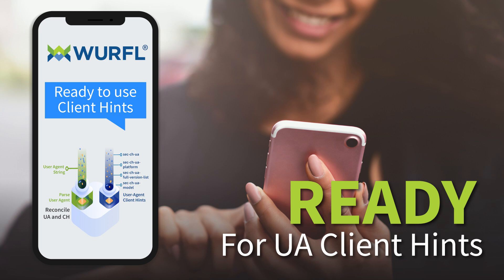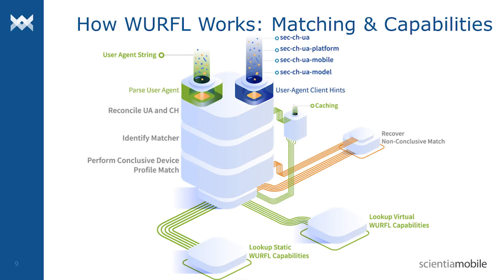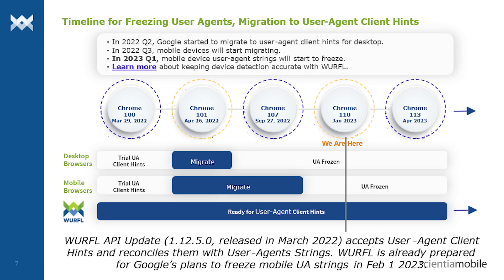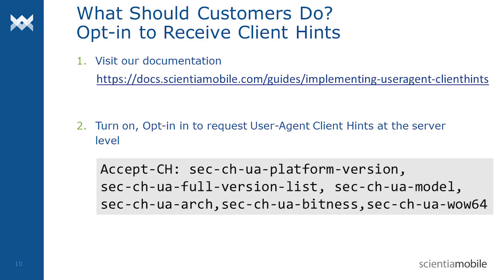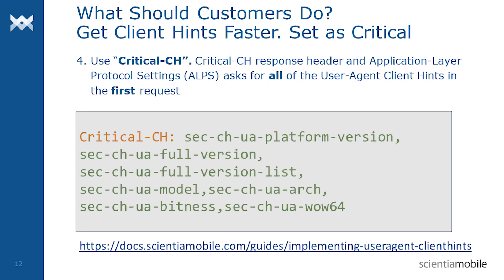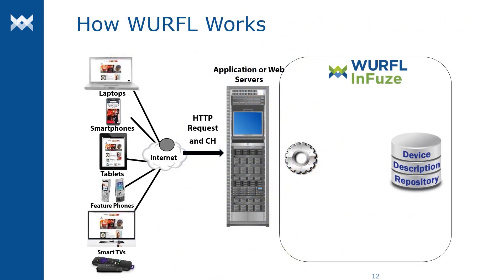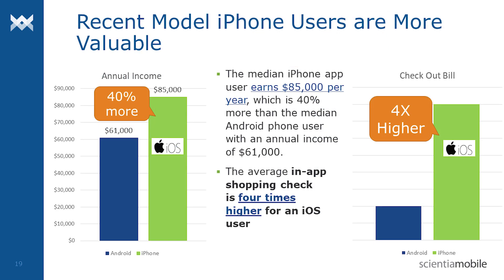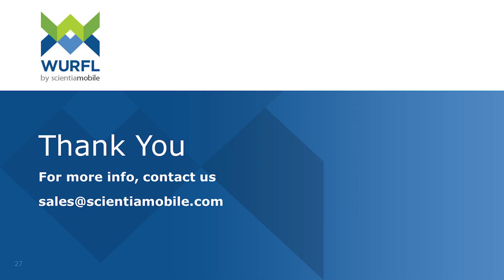How to Request User Agent Client Hints for Device Detection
Google Chrome has frozen User Agent Strings. It is time to switch to User-Agent Client Hints. The industry's most accurate device detection solution, WURFL, tells you how to request the client hints.
ScientiaMobile's WURFL is ready to accept client hints and detect smartphone, tablets, and smart TVs. In addition, we can identify the most valuable part of your audience: recent iPhone users.